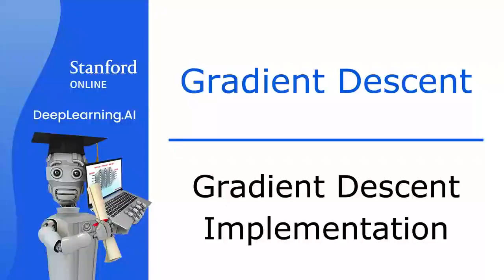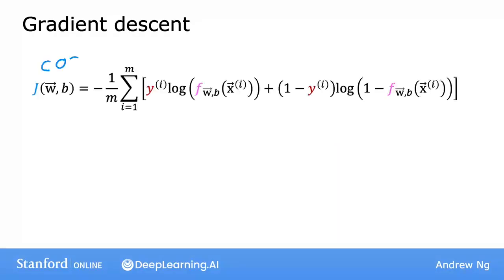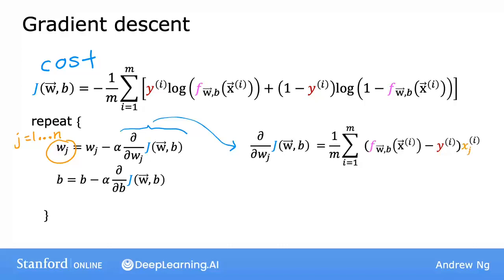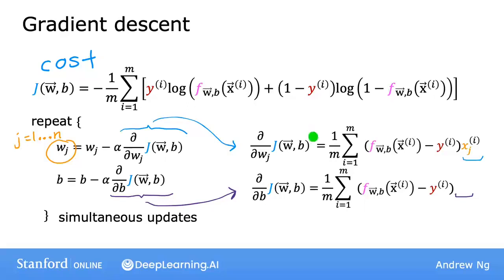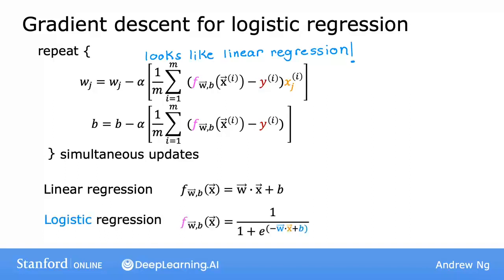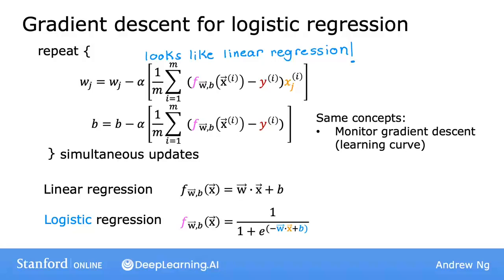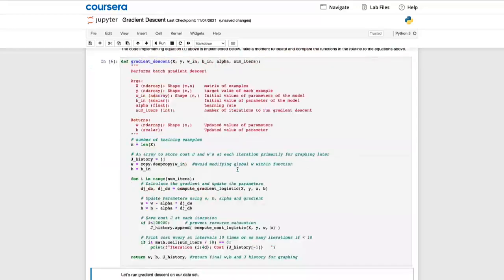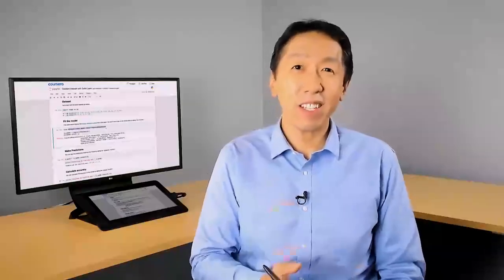P34 34.梯度下降实现【2024公认最好的 | 吴恩达机器学习 | 教程 | Machine Learning Specialization(超爽中英!)】